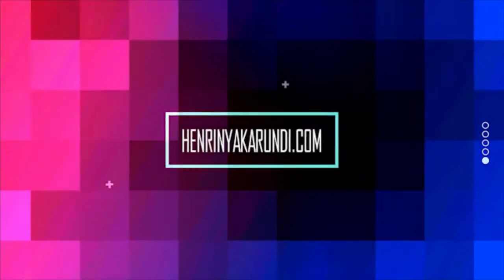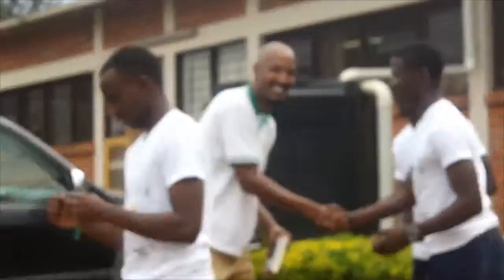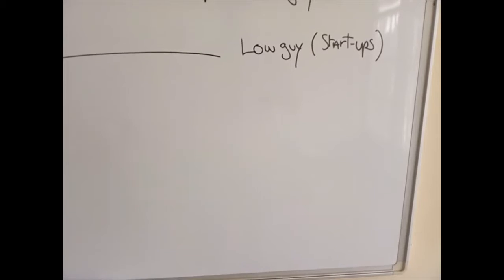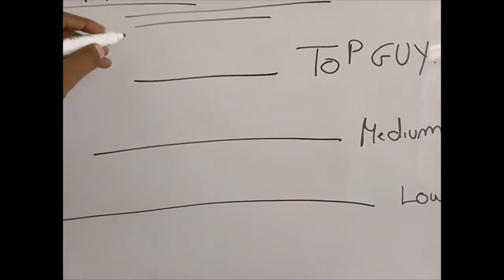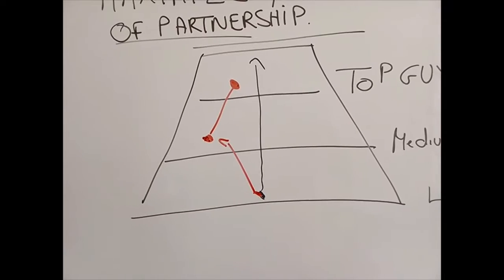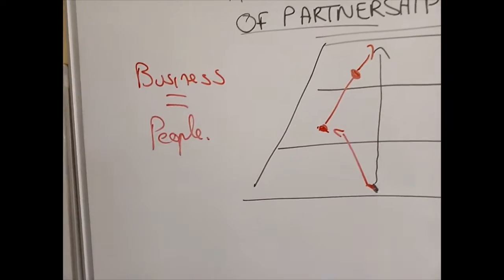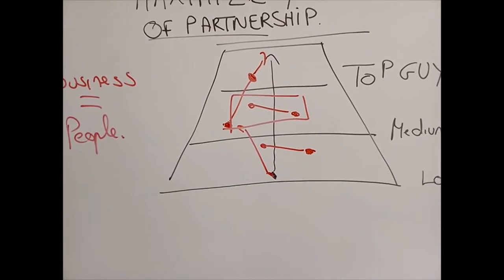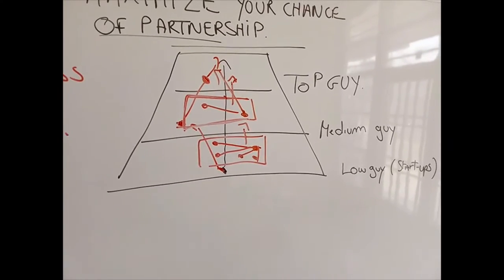MAXIMIZE YOUR CHANCE FOR PARTNERSHIP | HNVLOG 2020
There is so many layers of uncertainty that you sometimes need to be a scientist to figure this out. however, I believe I crack part of the code, to maximize your chances of success.
Henri Nyakarundi is a social entrepreneur and the CEO and founder of ARED GROUP, a smart way to deliver key digital services, using a smart solar kiosk and mobile application, for low-income people in rural and refugee camps. Henri Nyakarundi is also an award winner and a Pan-African with over 10 international awards under his belt.
 His purpose is to develop technologies to address challenges the African continent is facing today, especially in the fight on poverty.
 Henri is also a public speaker and share expertise in the impact space in Africa and knowledge about the future in entrepreneurship on the continent and how to improve on the ecosystem. His passion is to prepare the next generation of leaders and give them an insight into the real game that we call entrepreneurship.
Buy My book My African Dream: One Man’s Journey back Home.